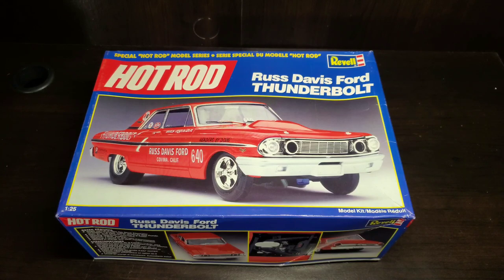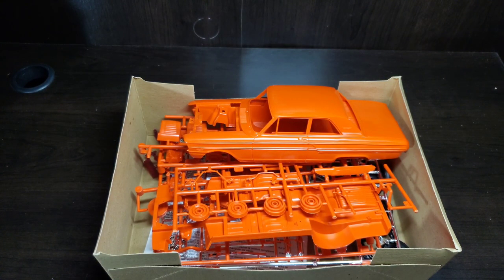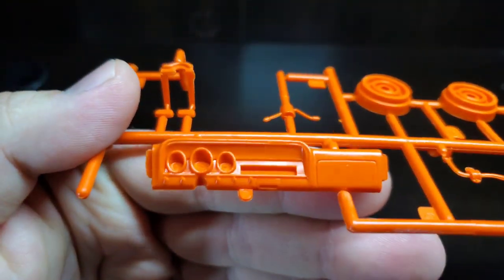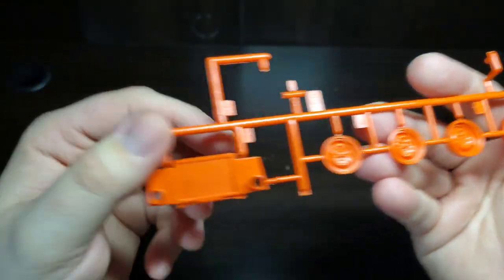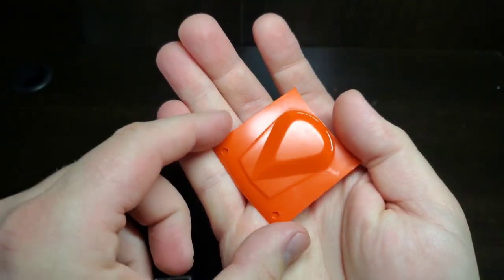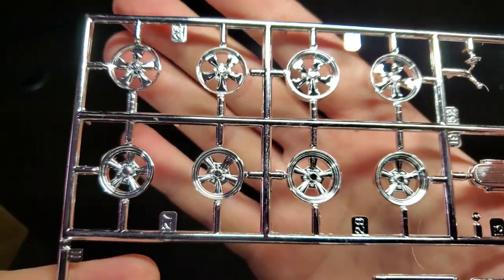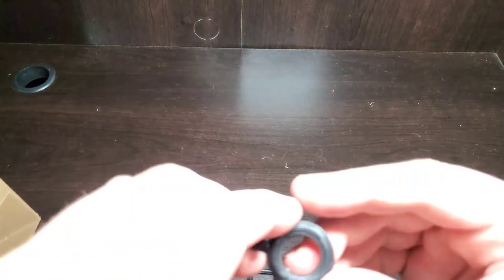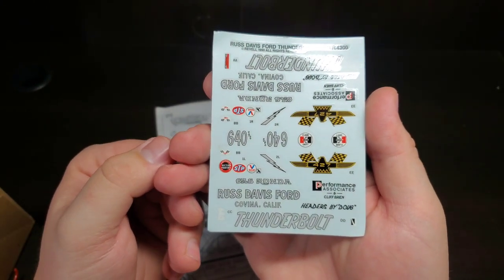Revell Russ Davis Ford 64 Thunderbolt 7451 Before you Buy / Box opening Parts, Decals, Instructions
This is a box opening and look inside at Revells Hot Rod magazine edition 1964 Ford Thunderbolt Drag car.  427 Dual Quad

1/25 1:25 Plastic Scale Model car kit

Slideshow of
Parts, Decals and Instructions

Recorded and Edited on: Samsung Galaxy S10+ with the InShot app